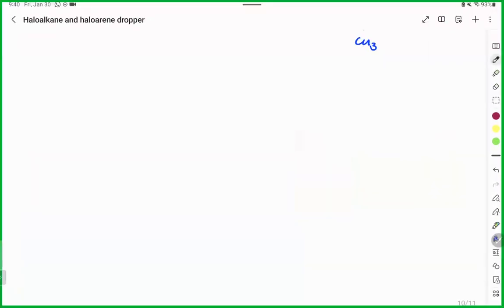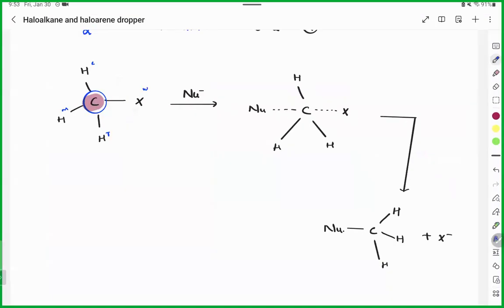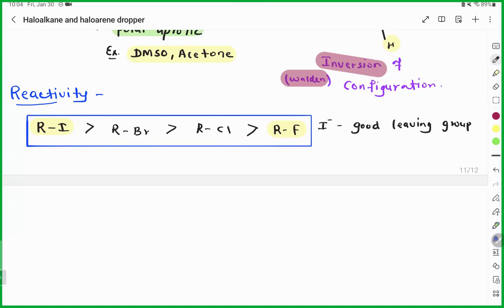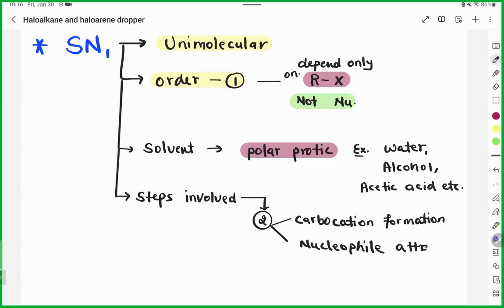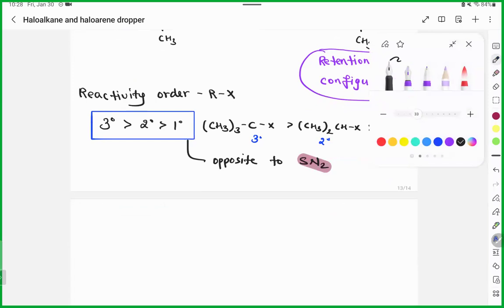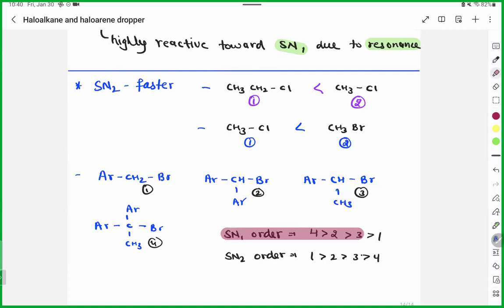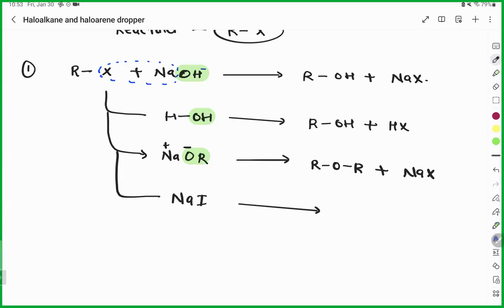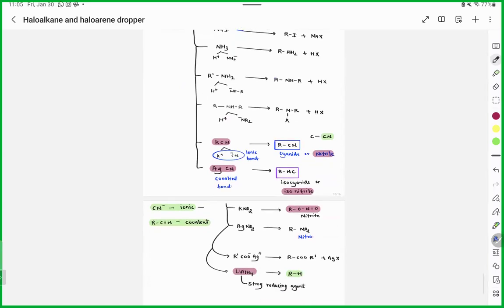Nucleophilic substitution reactions | SN1 and SN2 | Haloalkane and Haloarenes | DDC